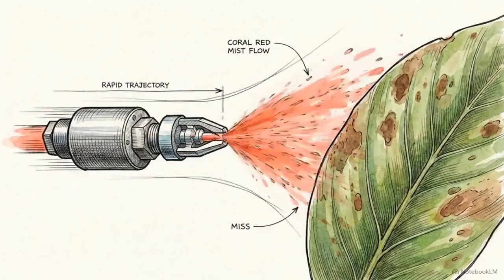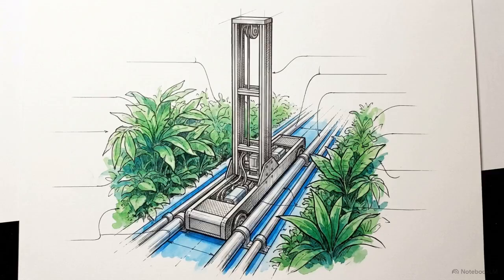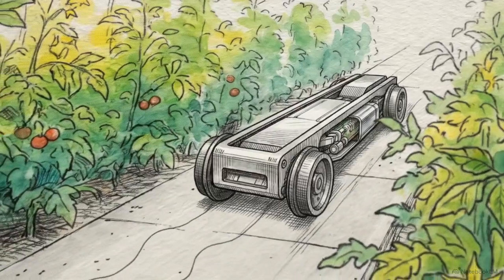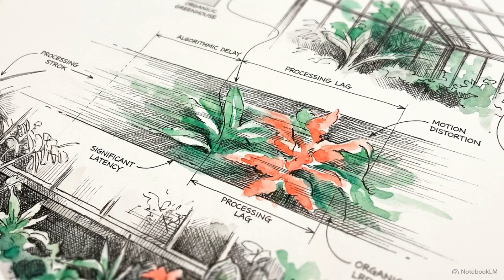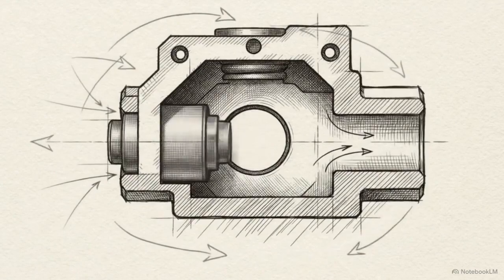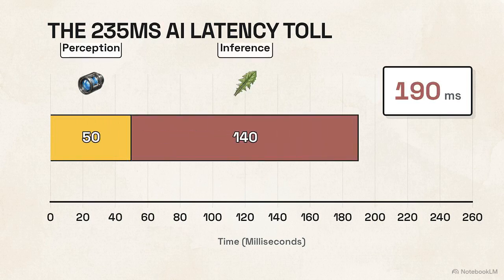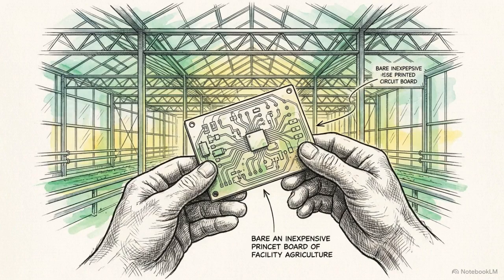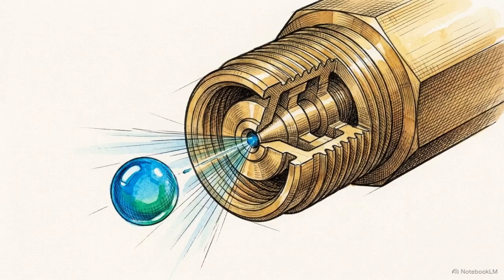Farming 2.0: Weeding with Lasers and Artificial Intelligence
Welcome to the Algorithmic Harvest. For decades, farming relied on broad-acre, continuous spraying. Today, we are witnessing a structural shift to a "surgical" model of agriculture defined by millimeter-level, individual plant interventions.

In this cinematic deep dive, we explore how computer vision and artificial intelligence are transforming raw pixel data into real-time field action.

We look under the hood of the deep-learning algorithms—like the ultra-fast YOLO26—that can identify a weed and trigger an actuator in the fraction of a second.

In this video, we cover:

The Carbon Robotics LaserWeeder™: Powered by a Large Plant Model trained on 150 million plants, this machine uses thermal energy to instantly destroy weed meristems without disturbing the soil or using a single drop of chemical.

John Deere’s See & Spray™ Ultimate: A massive 120-foot boom equipped with 36 cameras that continuously scans 2,112 square feet per second, using machine learning to spray only the weeds in one-third the time it takes you to blink.

Verdant Robotics' SharpShooter™ & Bilberry: Systems that use spatial AI and millimeter-level precision to reduce chemical usage, extend herbicide life, and optimize crop yields.

Discover how the digital scalpel of modern precision agriculture is cutting costs, saving water, and reducing the environmental footprint of the food we eat.